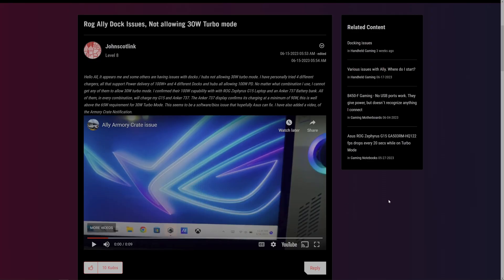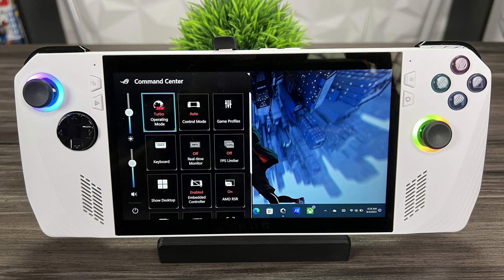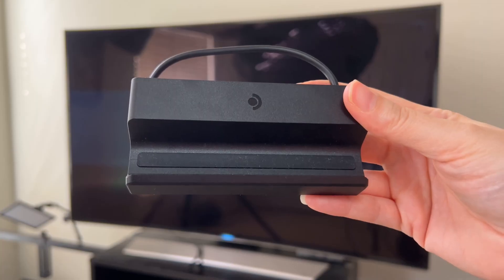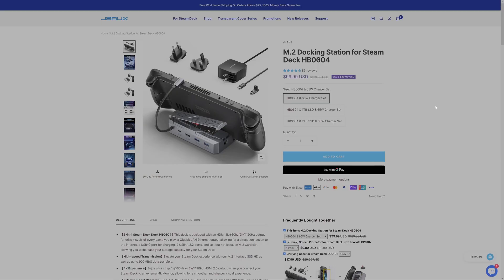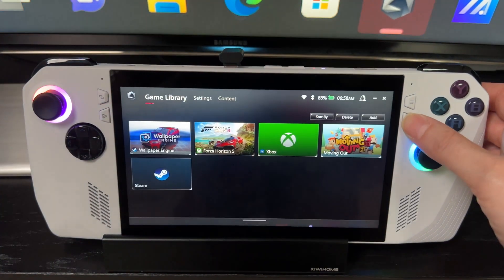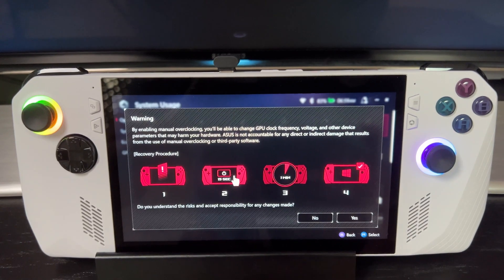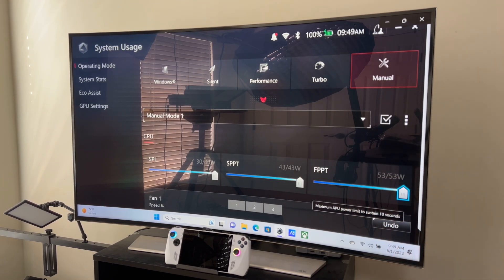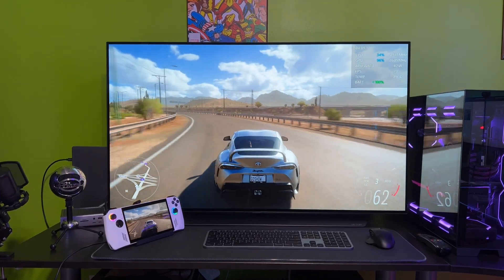Asus ROG Ally BIOS 323: Unlocking Full 30 Watt TDP Turbo Mode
Get the latest scoop on all things tech with 411onTech! In this video, we dive into the game-changing Asus ROG Ally BIOS 323 update. Say goodbye to power concerns when using third-party USB-C docks and adapters. With this update, you can now enjoy full 30W Turbo mode even when plugged in with high-wattage USB-C power adapters. Don’t miss out on this exclusive coverage - watch now to stay ahead of the game!

JSAUX M.2 Dock firmware update (look at the bottom of the product description.)
KIWIHOME Docking Station